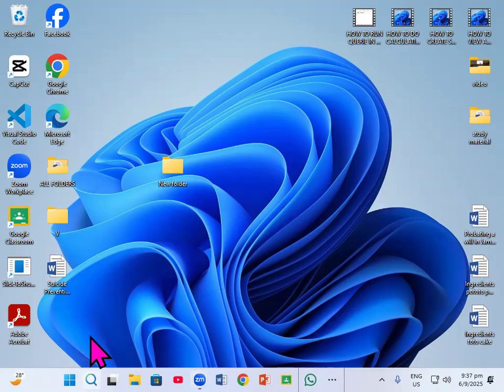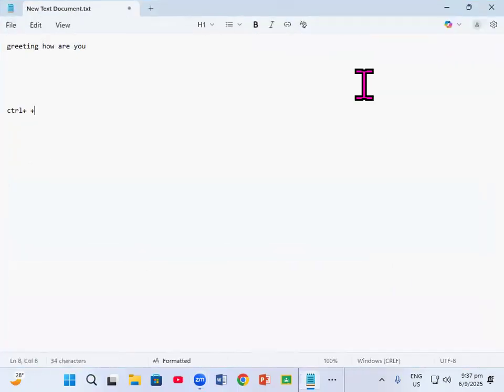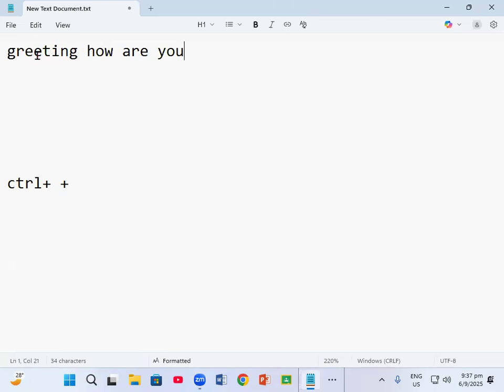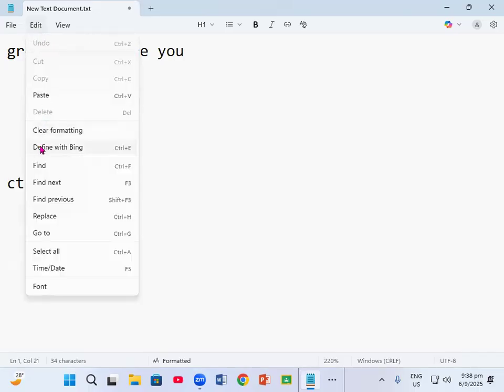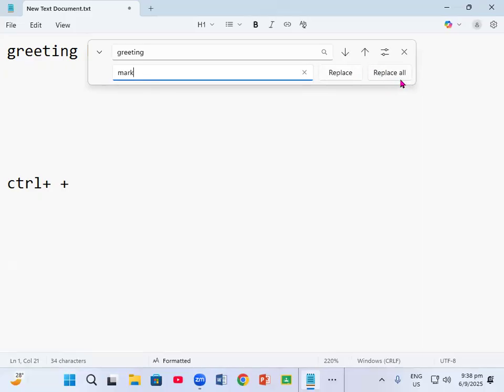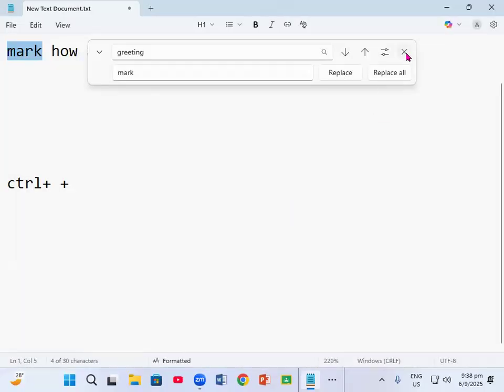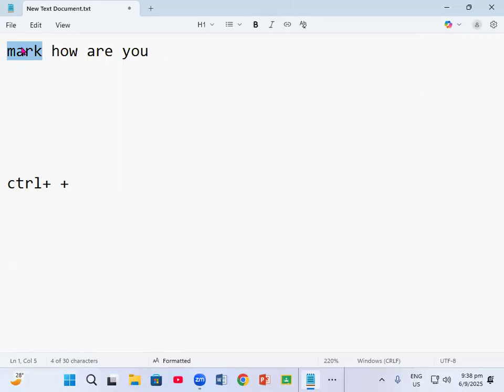HOW TO REPLACE IN NOTEPAD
How to Find or Replace Text in Notepad or WordPad - MajorGeeksTo replace text in Notepad, open your file and press Ctrl+H to open the "Replace" dialog box, then type the word you want to find in the "Find what" field and the new word in the "Replace with" field. Click the Find Next button to locate each instance, Replace to change the current instance, or Replace All to change every occurrence at once.